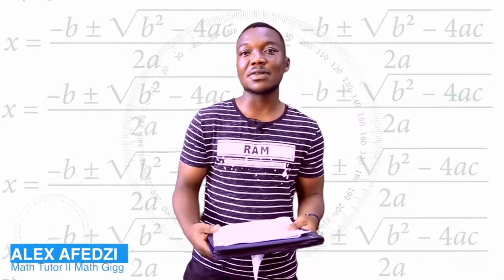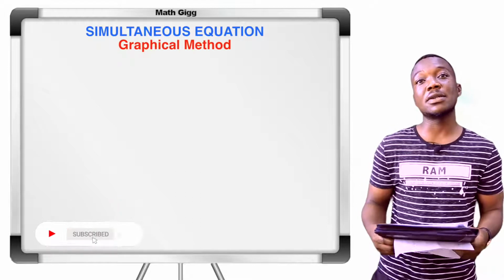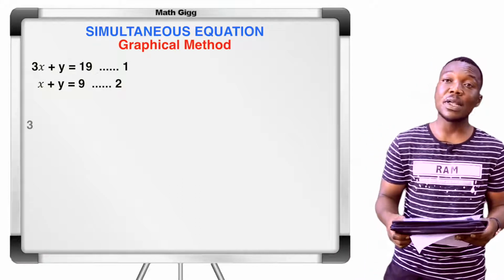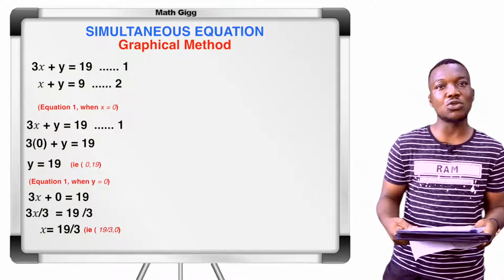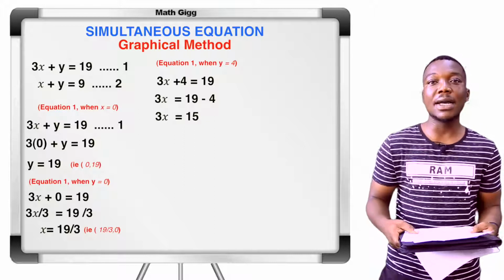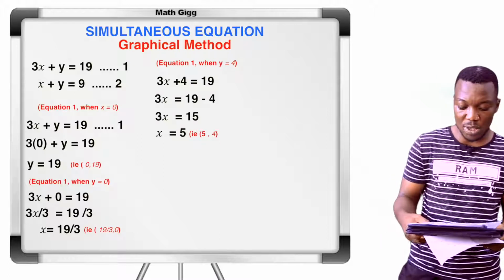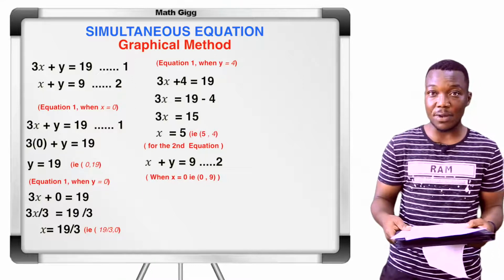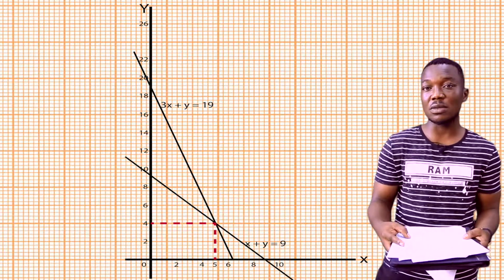Graphical Method || Math Gigg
Simultaneous equations are two equations, each containing unknown letters, and you have to use both equations in a clever way, to find the value of your unknown letters
⇒ Key point: the values you find for your unknown letters must make BOTH equations balance - and once again this is another Algebra topic where you can check your answers and guarantee that you havegot it correct! We told you Algebra wasn't so bad...